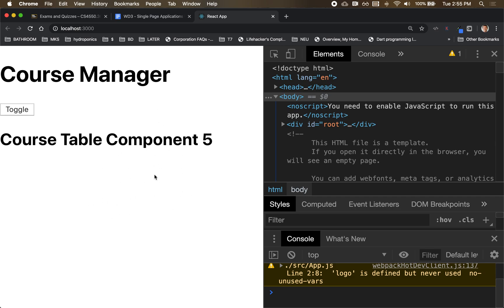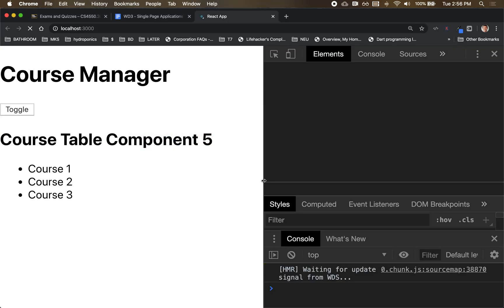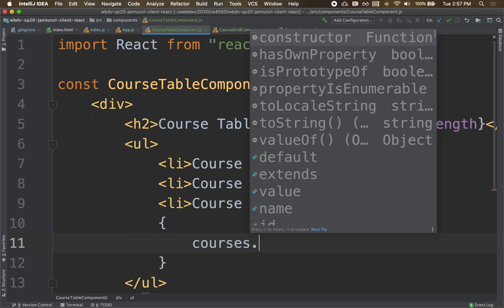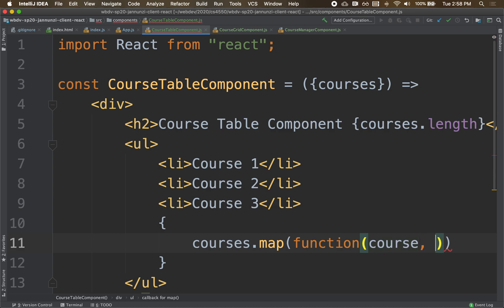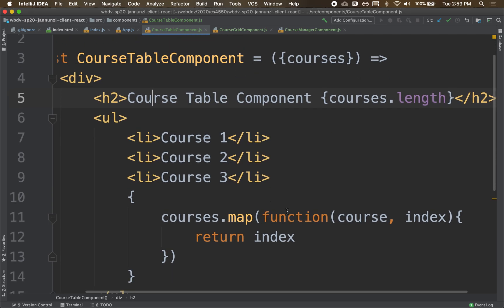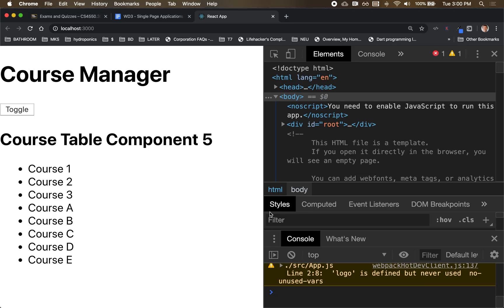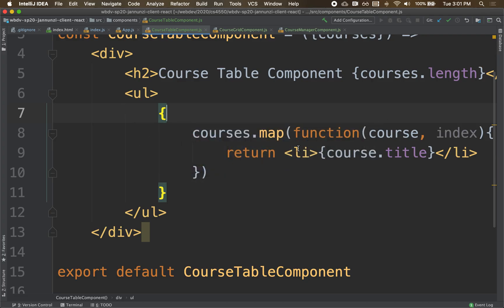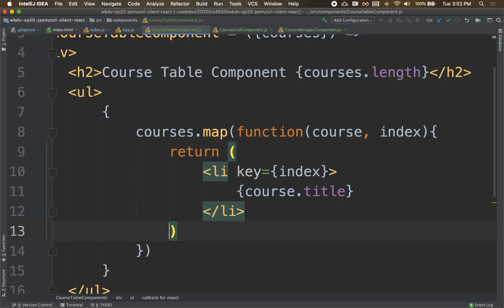Dynamically Rendering JSON Objects in Arrays in React JS Components Iterating Over an Array with J